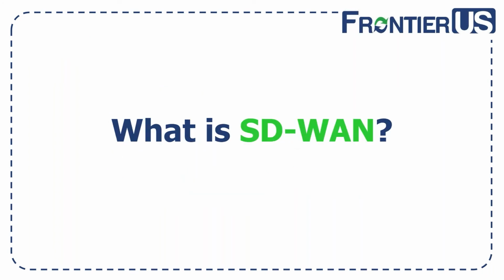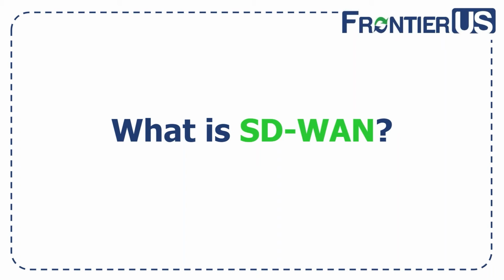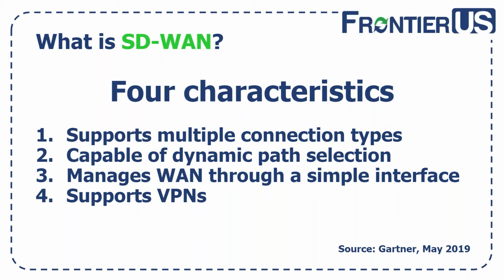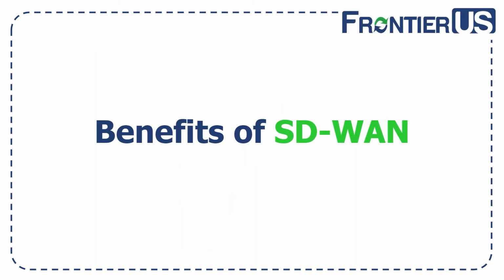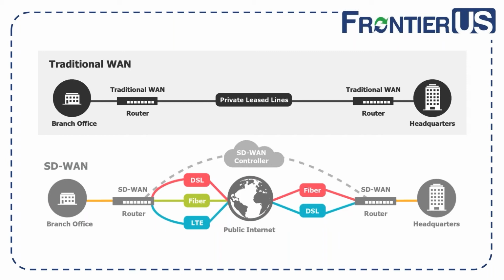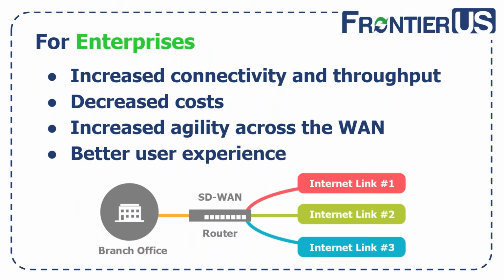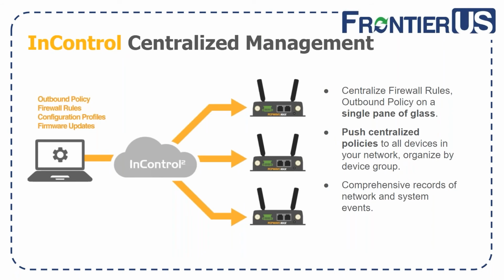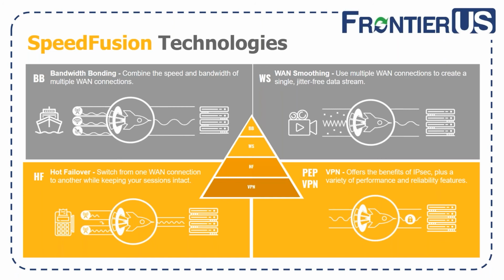Webinar | SD WAN & Peplink: What You Need to Know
In this webinar presented live on June 24, 2020, Frontier Computer Corp. Director of Strategic Accounts Michael Maitland walks through:

• The basics of software-defined wireless access networks, or SD-WAN
• The essential elements of an SD-WAN solution
• How Peplink's products satisfy every SD-WAN requirement

This video includes a Q&A session with webinar attendees.

Learn more about partnering with Frontier Computer Corp. as a Peplink reseller